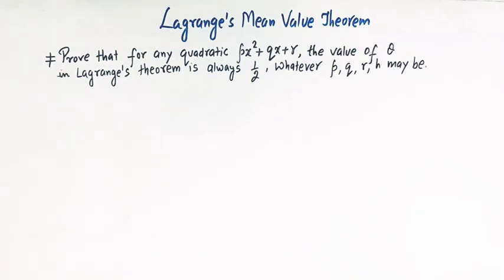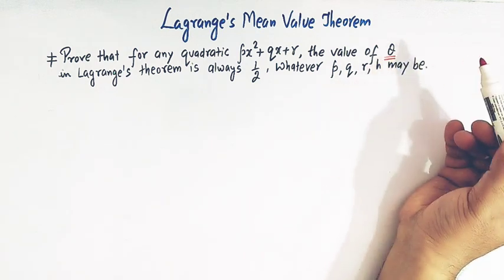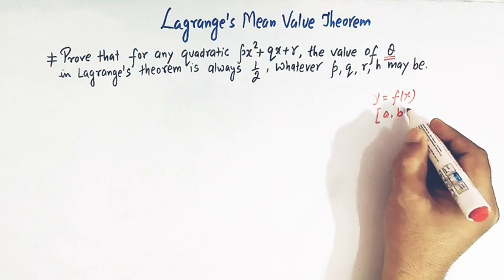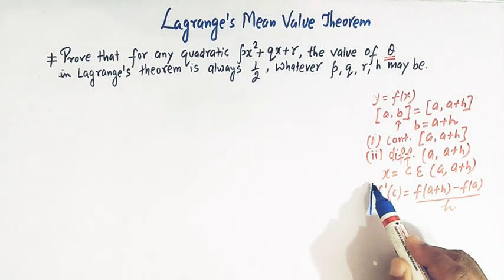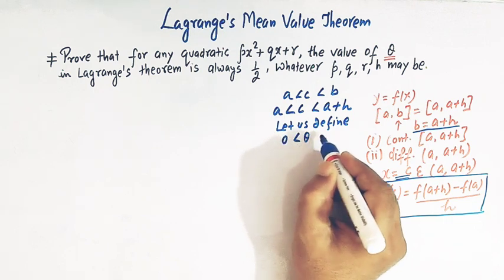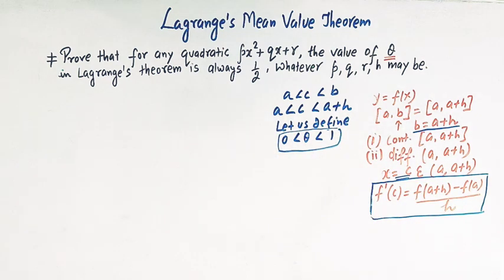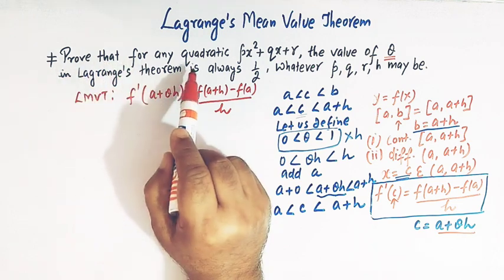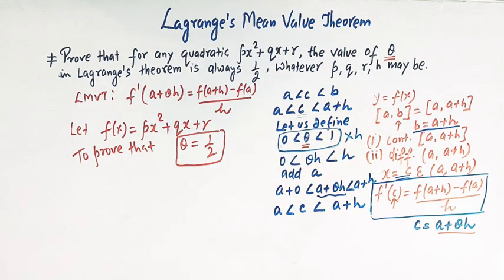Lagrange's Mean Value Theorem - An important result deduced from lmvt.